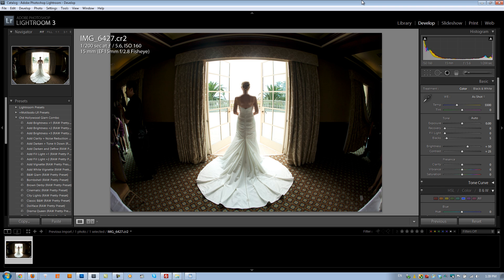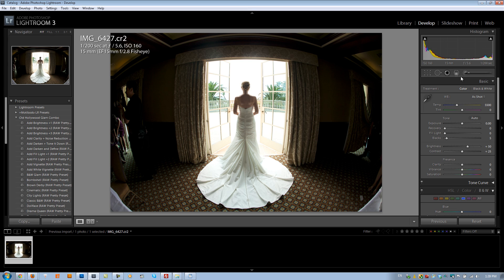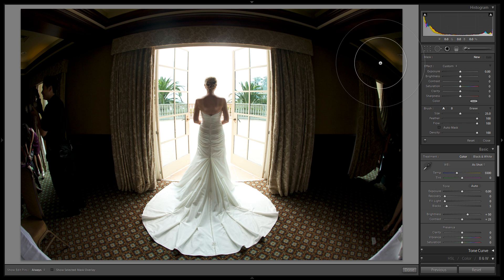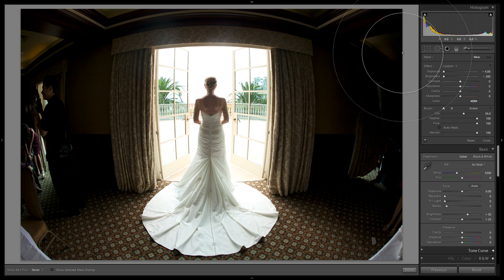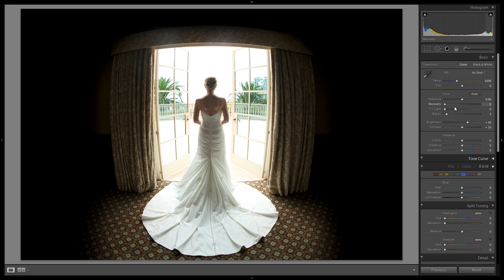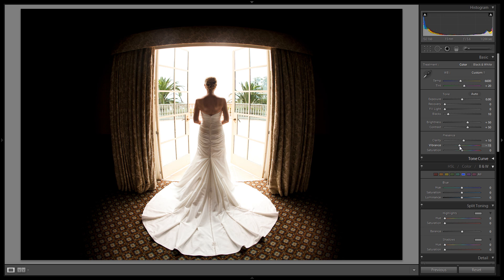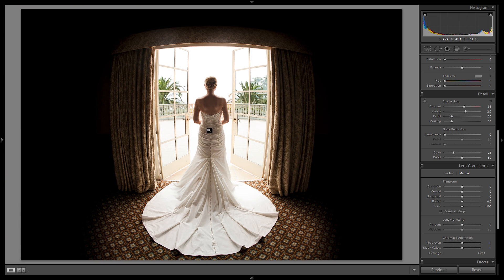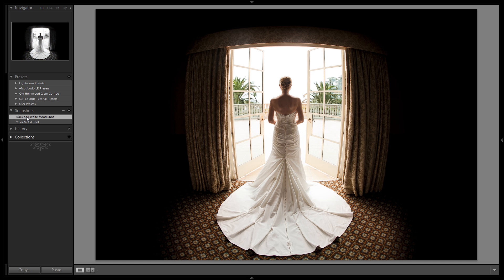Ordinary to Extraordinary - Creating a Mood Shot in Lightroom and/or ACR (Adobe Camera Raw)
Time for another Ordinary to Extraordinary Lightroom/ACR RAW edit. While we will be using Lightroom for this tutorial, keep in mind that you can use Adobe Camera Raw in exactly the same way. All the tools are the same, it simply has a different layout.

In this Lightroom tutorial, we will be taking a very average shot of a bride in front of a window and cleaning up all of the extra background junk. We will produce this shot to be a mood shot, meaning it will be very warm. We will also create a black and white version as well.